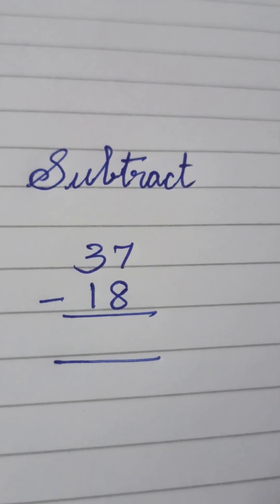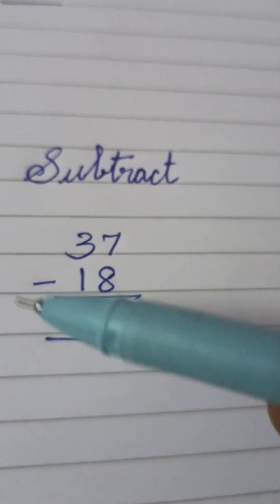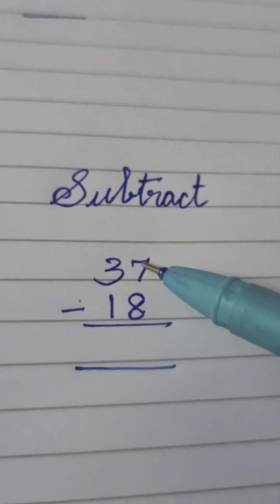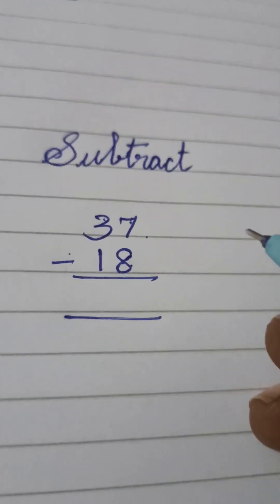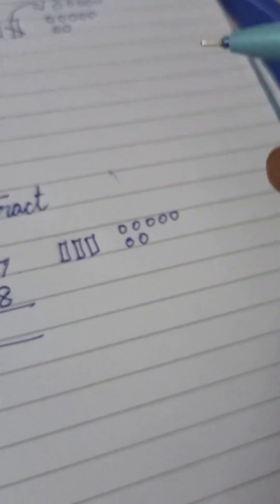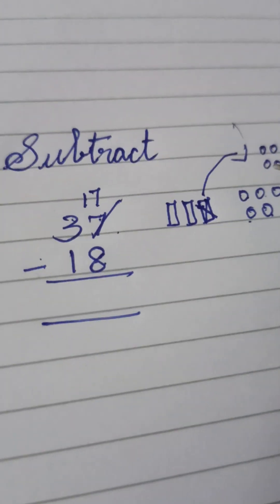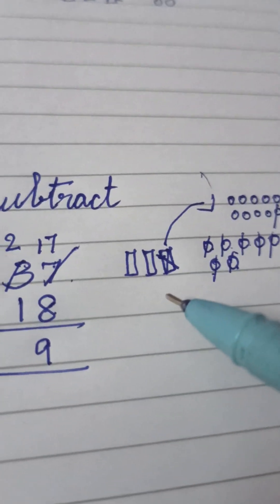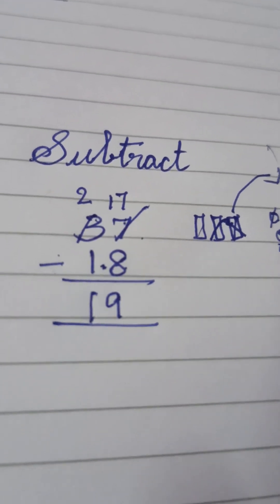two digit subtraction with regrouping | joyful mathematics | class 2 | decoration for festival